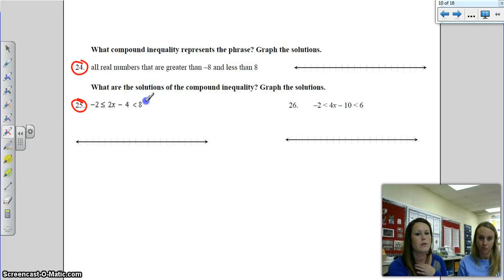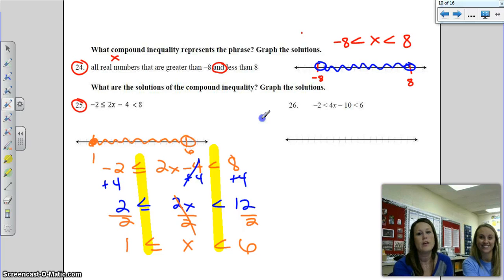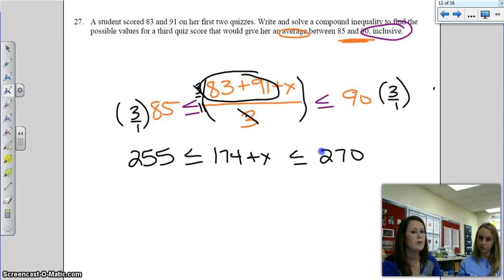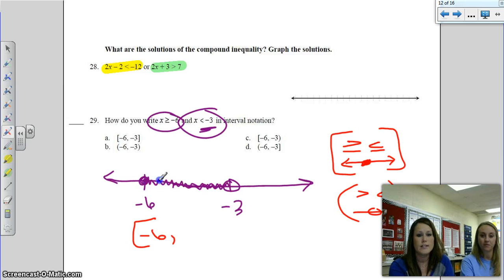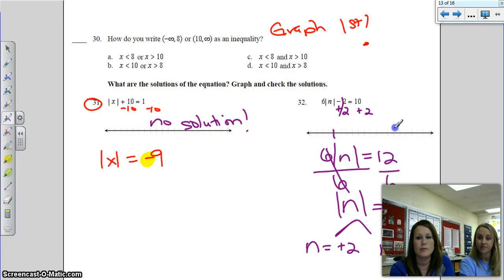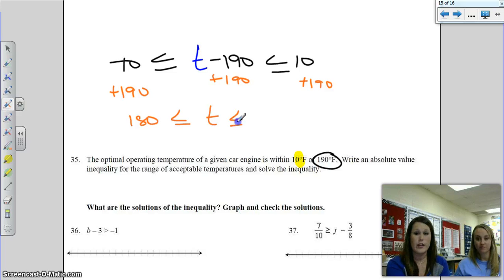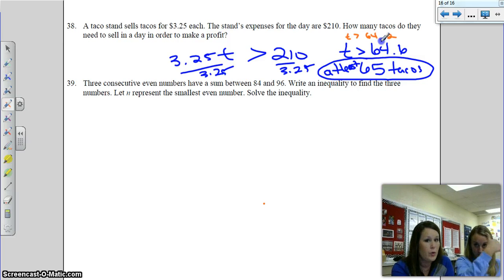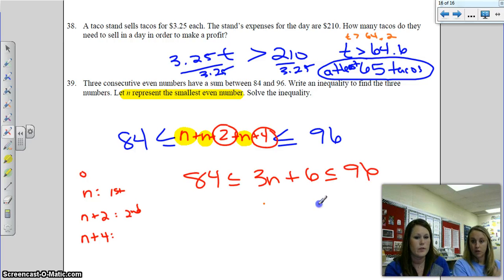Chapter 3 Review #24-39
This is highlights for your test tomorrow.